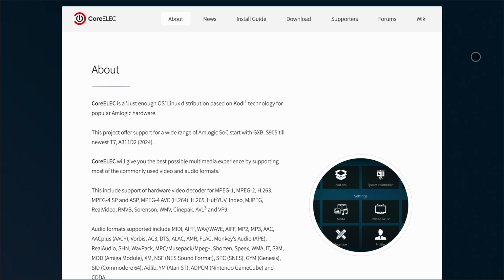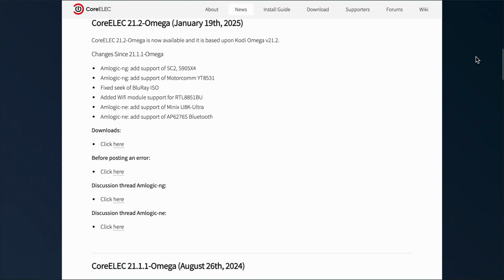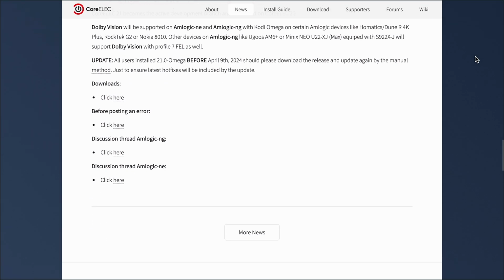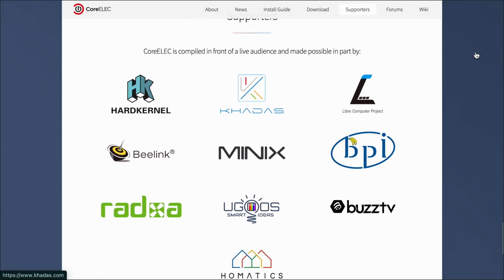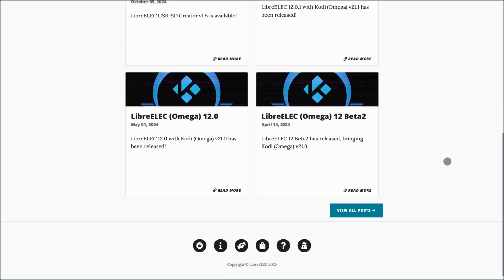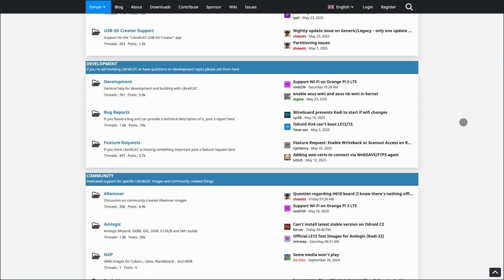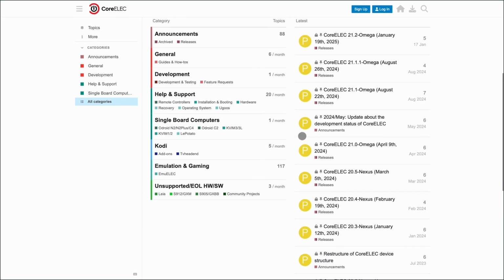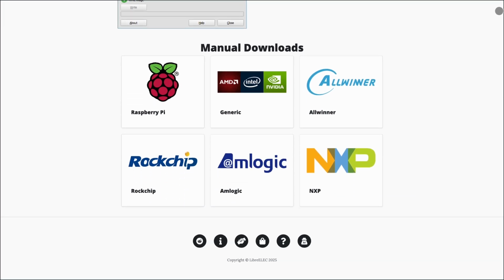CoreELEC vs LibreELEC: Which Kodi Media Center OS Rules in 2026?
🎬 In This Video: Looking to optimize your Kodi media center but unsure whether to choose CoreELEC or LibreELEC? This video breaks down the key differences to help you make an informed decision.
We'll explore how CoreELEC, tailored for Amlogic devices, offers advanced features like Dolby Vision and 3D playback, making it ideal for users seeking high-end performance. On the other hand, LibreELEC provides a versatile and straightforward Kodi experience, especially suited for Raspberry Pi 4 and 5 users.
By the end of this video, you'll understand which Kodi OS aligns best with your hardware and viewing preferences.
🛠️ Tools Covered:
CoreELEC